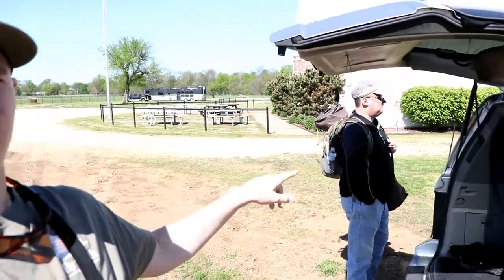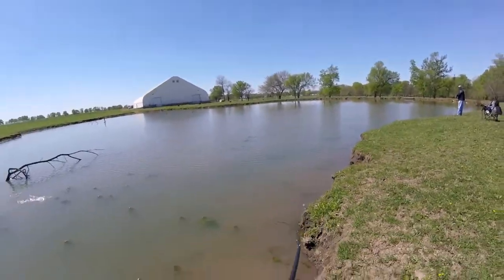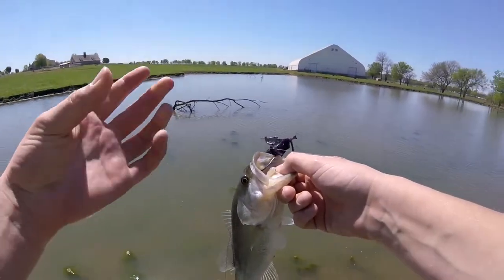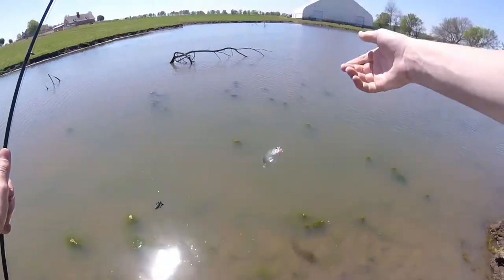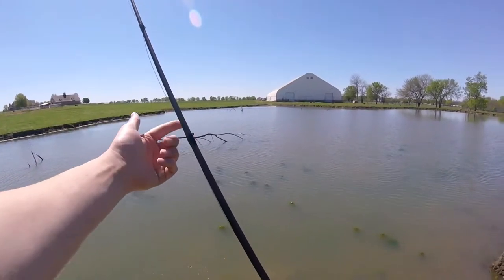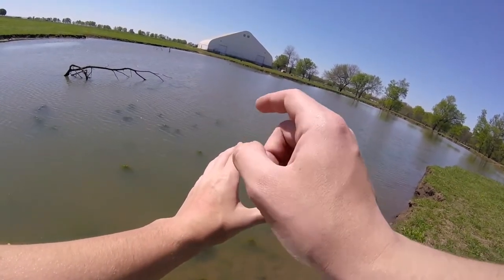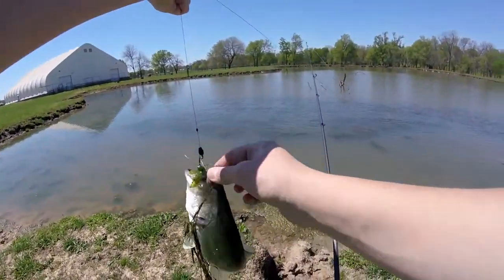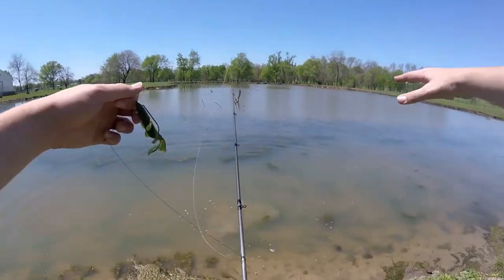FARM POND BASS FISHING With GOOGAN BAITS!!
In this video my dad and I head down to a farm pond for the first time this year!